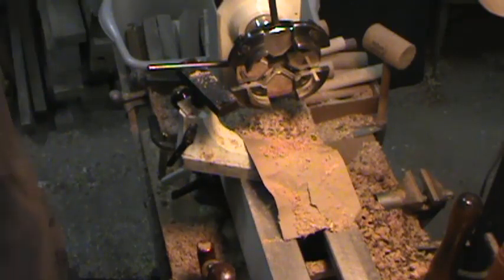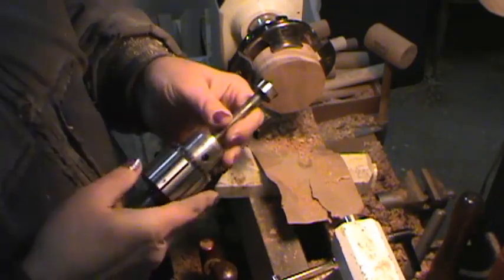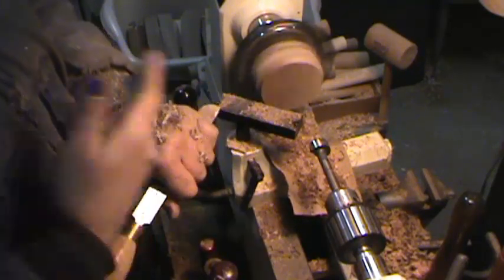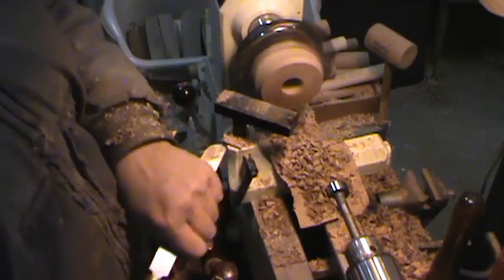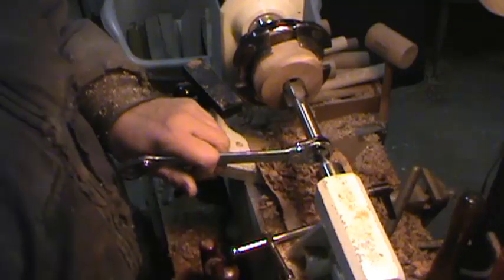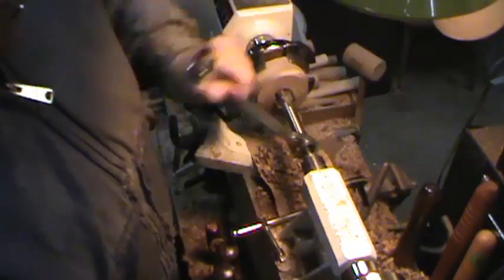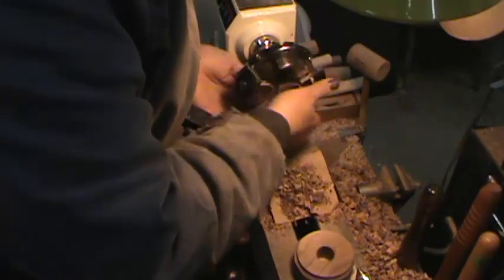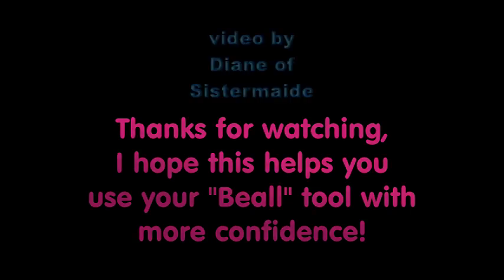beall tool use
How I use the beal tap to make face plates for my lathe. This facilitates making multiple turnings, with multiple operations, and keep them perfectly centered, between times. Created using Serif MoviePlus